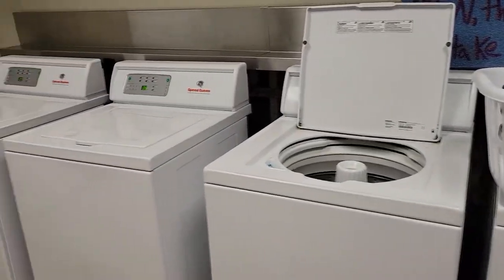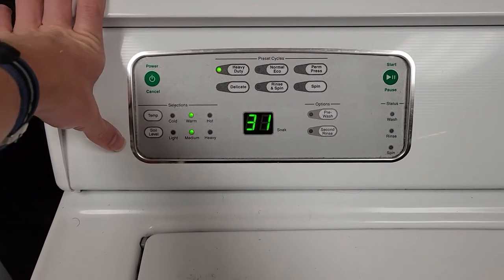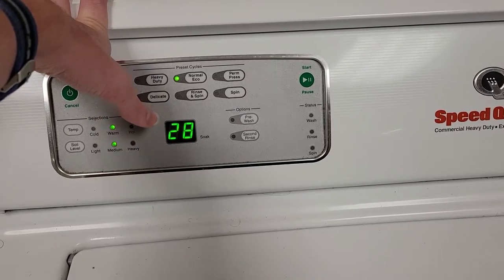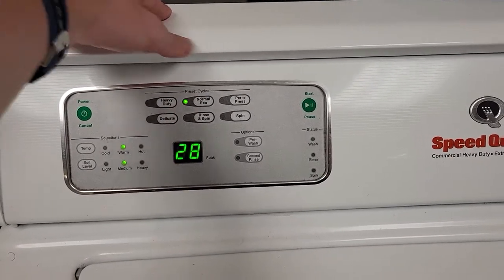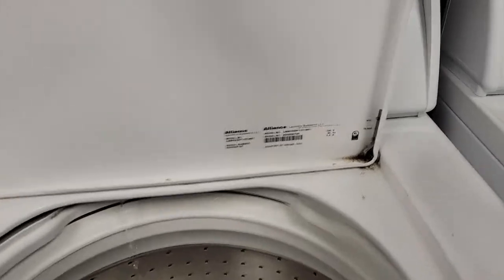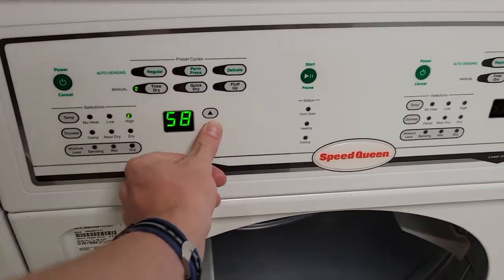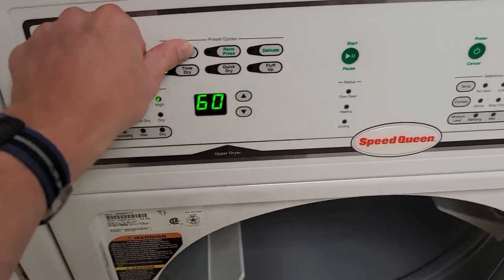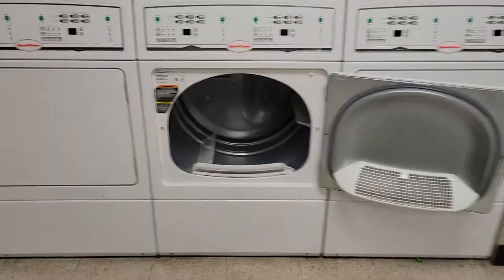Laundry room tour: Speed Queens @ LETU Thomas Hall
(5-17-22) I moved into a different residence hall for the few weeks I have to spend finishing up flying. I'm glad that my school installed the right machines here, but I wish they installed more washers.